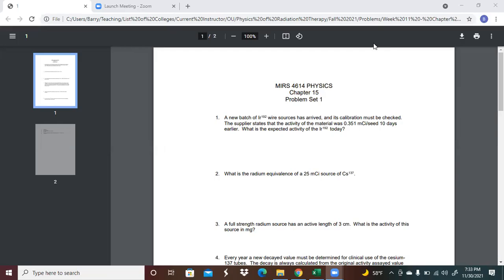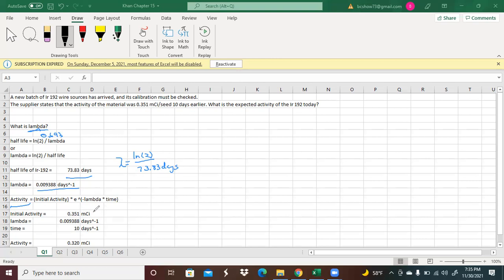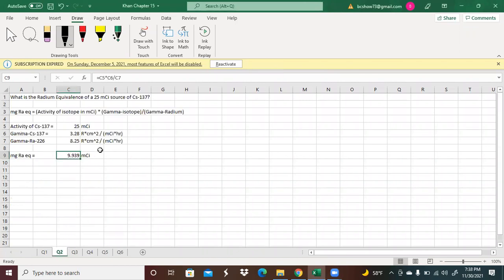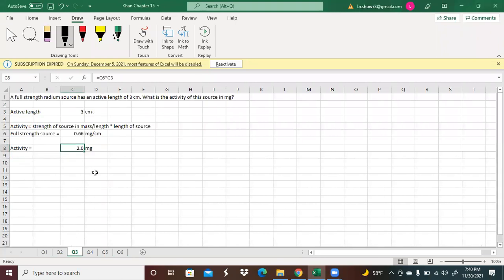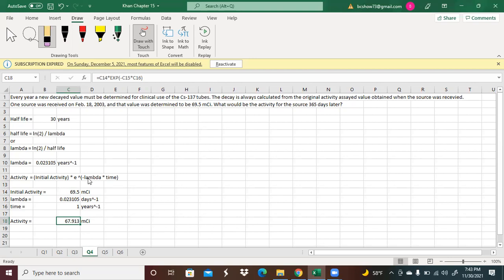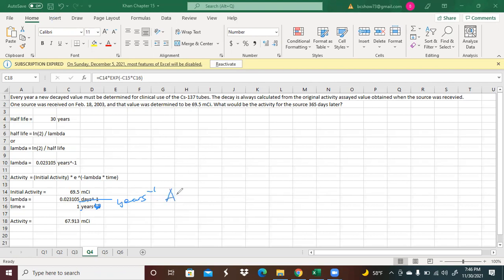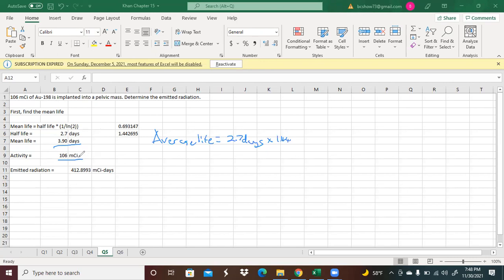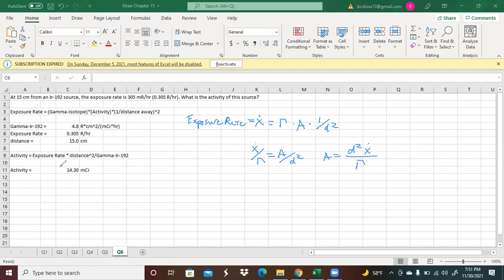Chapter 15 Problems